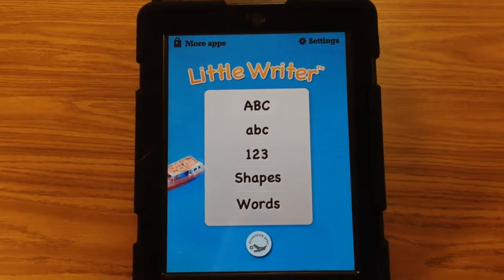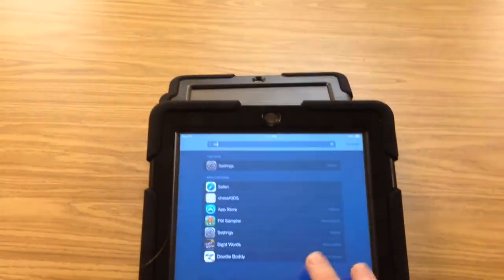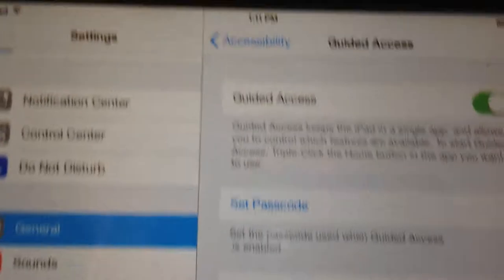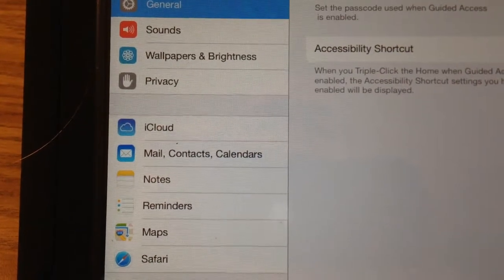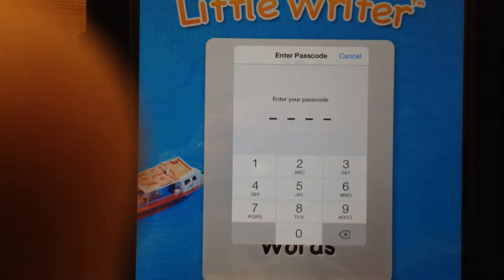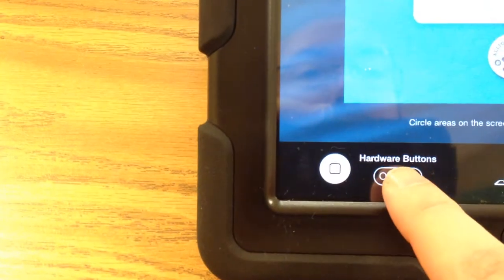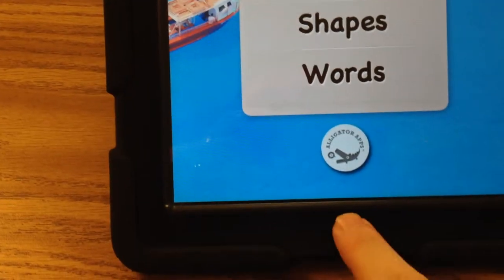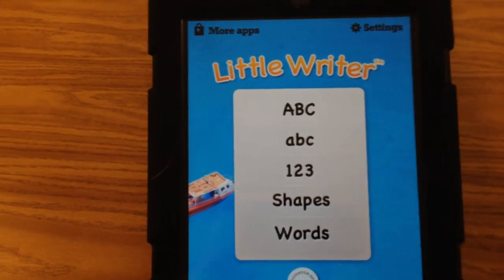How to Enable and Use Guided Access on an iPad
Use this feature to keep students in one app while on an iPad.